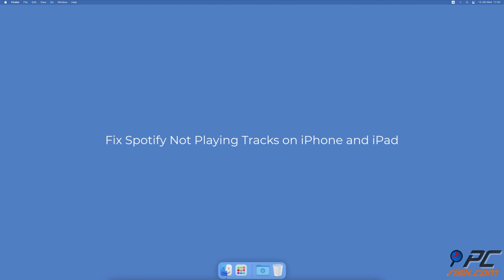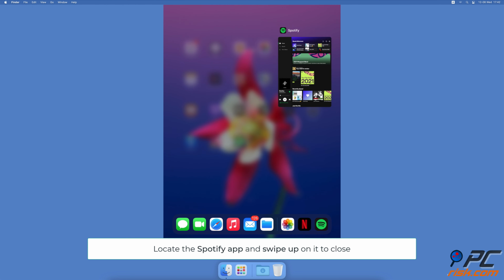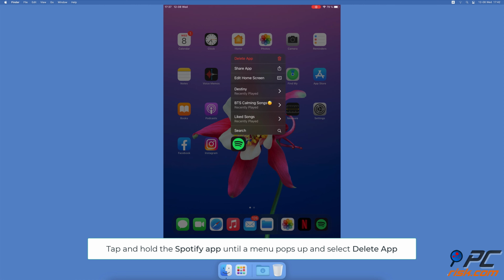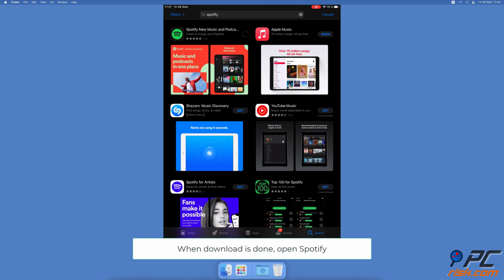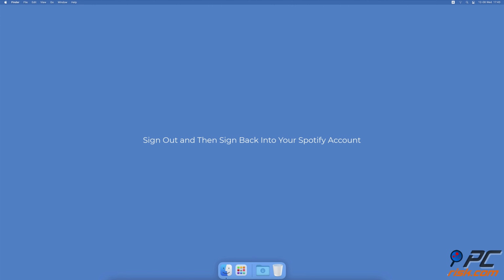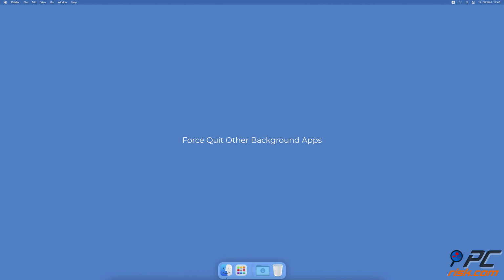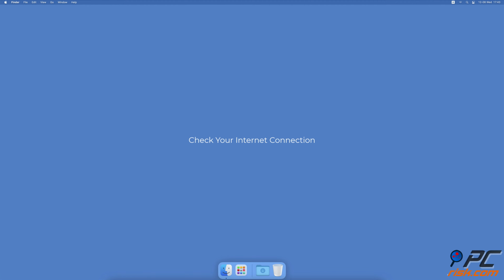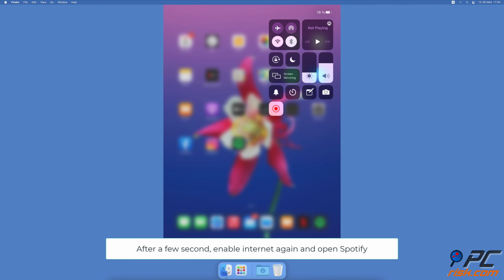How to fix Spotify not playing tracks on iPhone and iPad?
Video showing how to fix Spotify not playing tracks on iPhone and iPad.